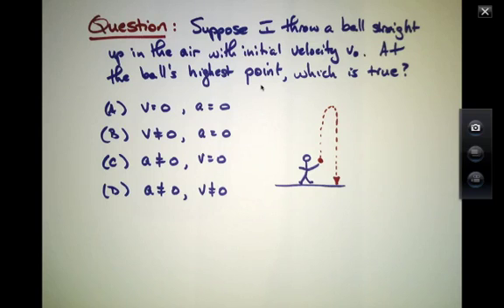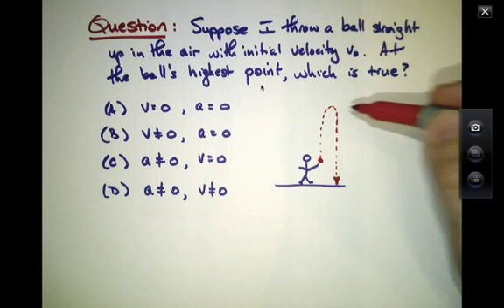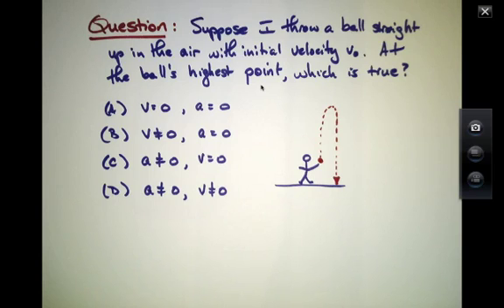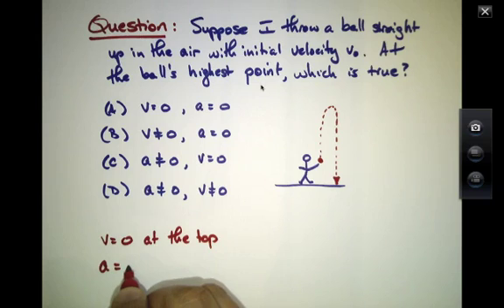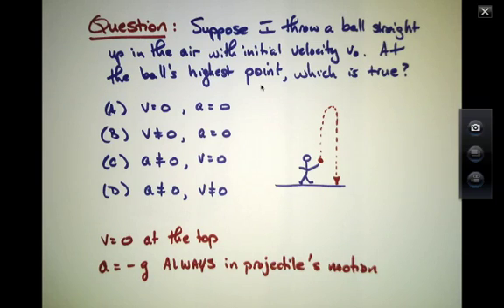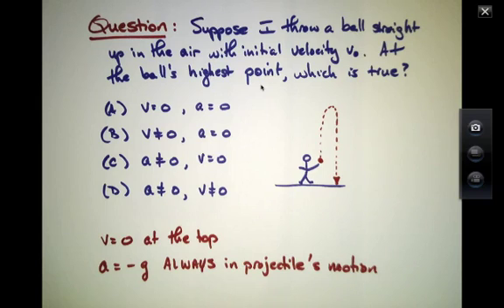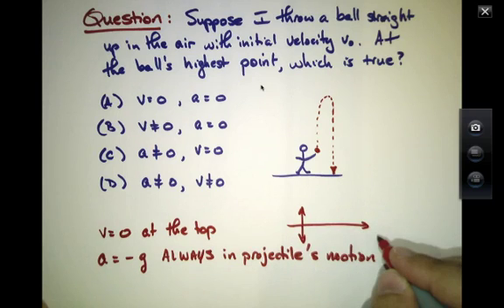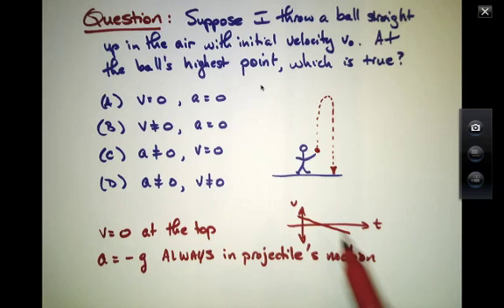Kinematics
8. Example of a Projectile 2